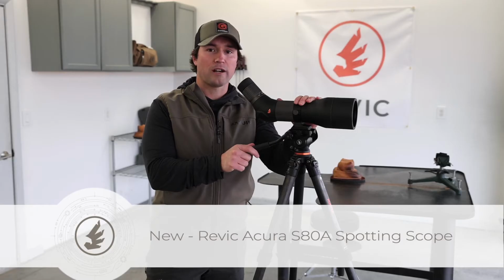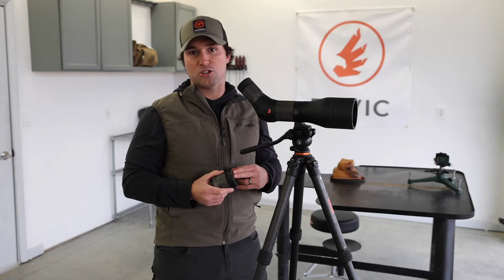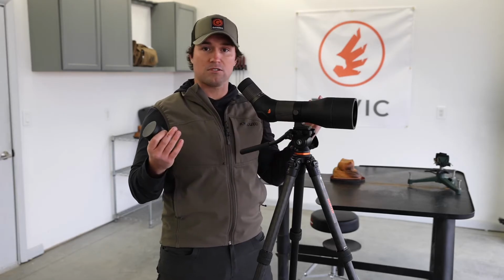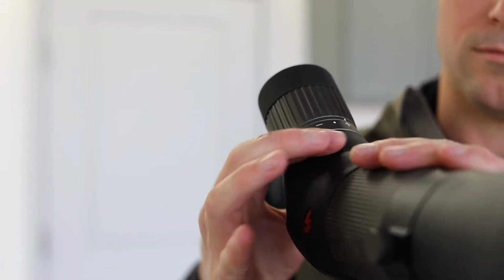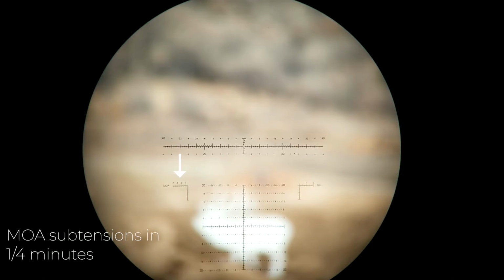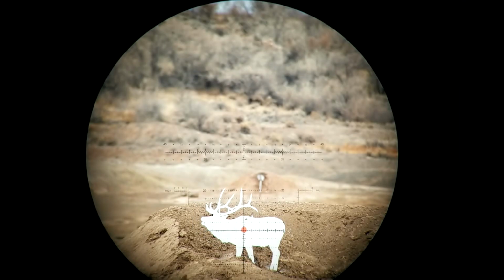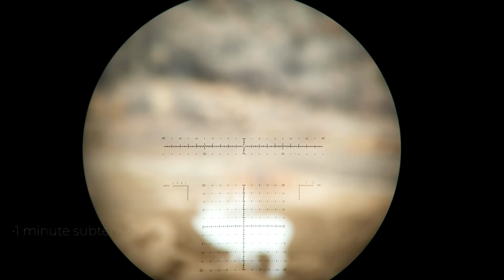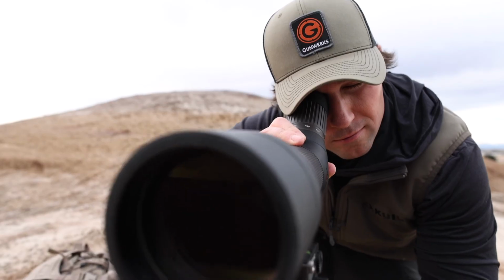Revic Acura Spotting Scope | Using the Reticle Eyepiece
The Revic Spotting Scope comes with 2 eyepieces, a standard variable zoom eyepiece and a fixed magnification reticle eyepiece with both MOA And MIL reticle scales. Ian Miner from the Gunwerks training team give us the run down on putting the reticle eyepiece to use on the range and in the field.